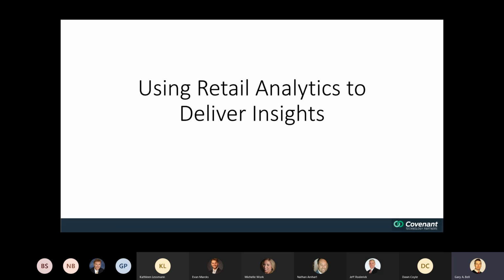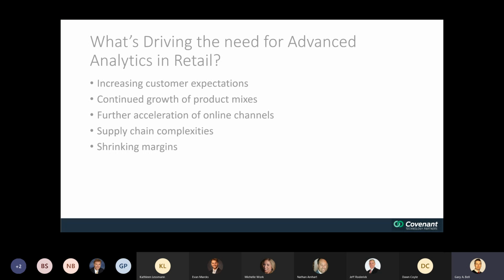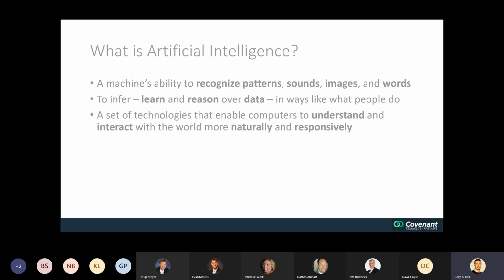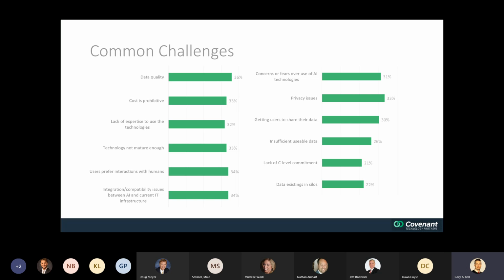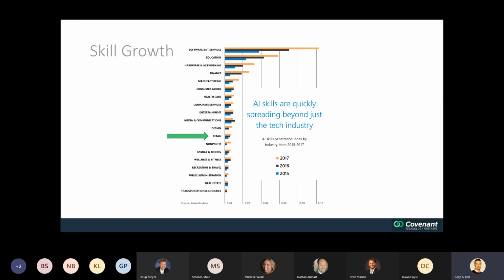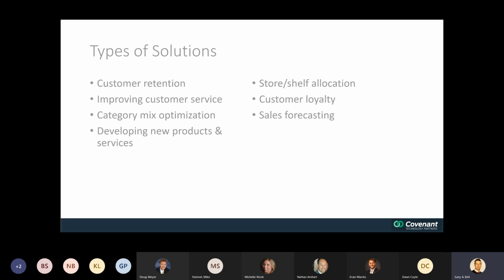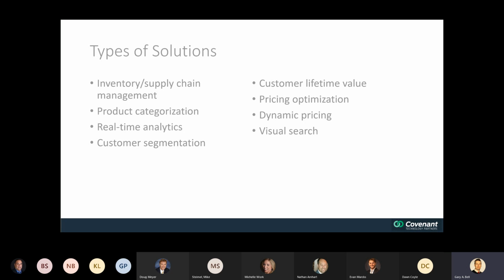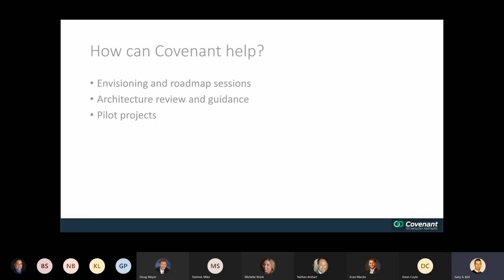Covenant Technology Partners Webinar Using Retail Analytics to Deliver Insights